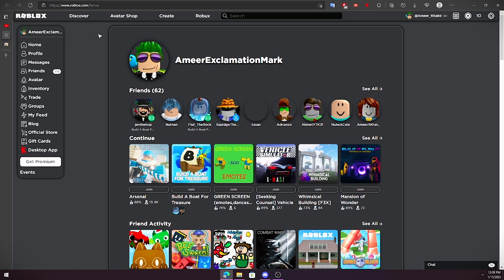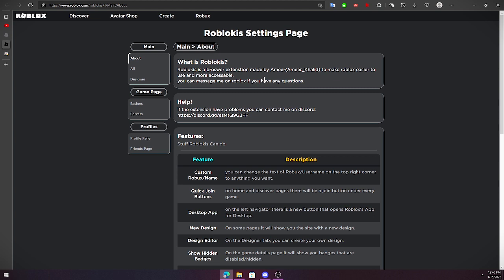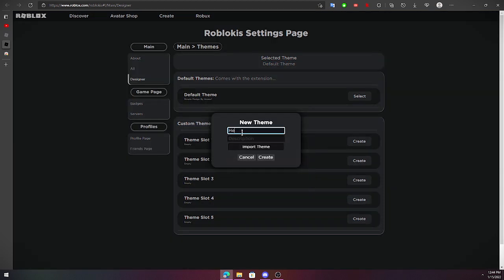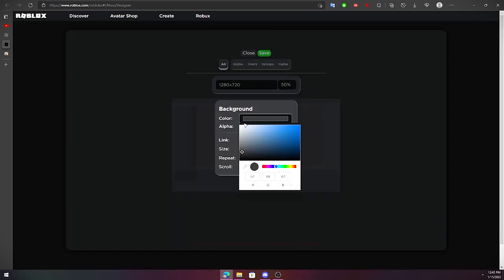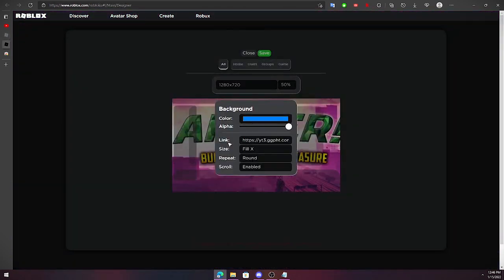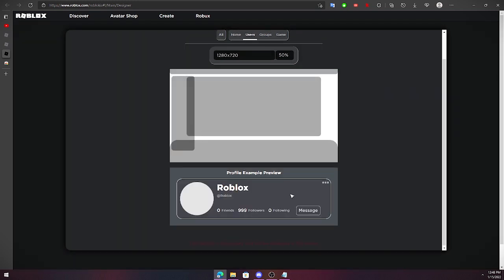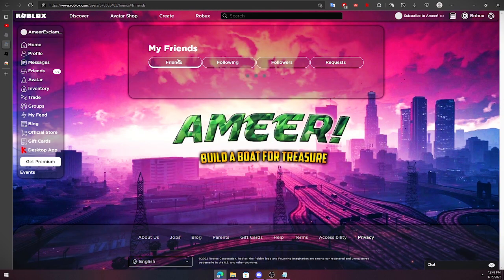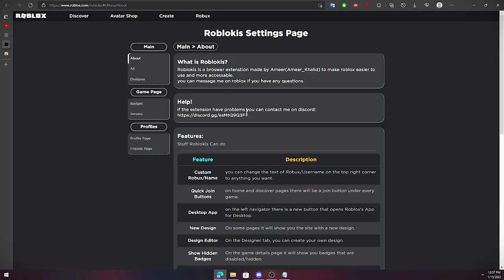Best Custom Roblox Theme Extension? | Roblokis V3 Tutorial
This is the new update of roblokis it includes custom themes
and the best part is its free so you can create your theme right away

Roblokis by me

Time Stamp
Coming Soon...